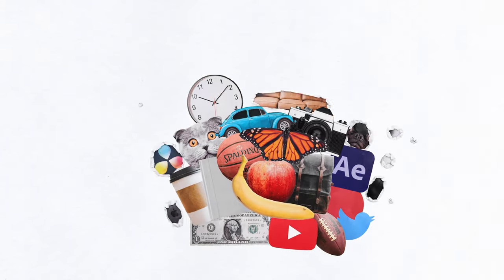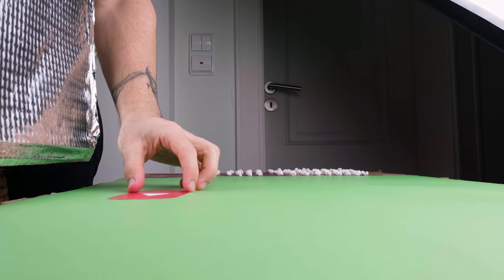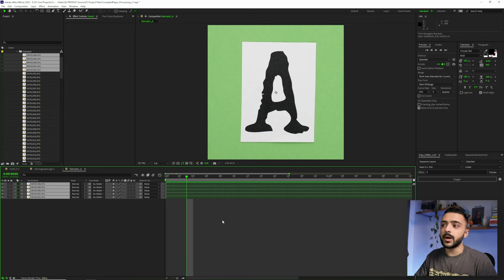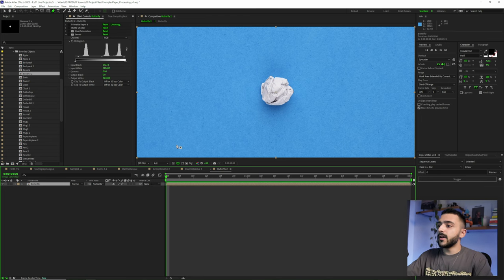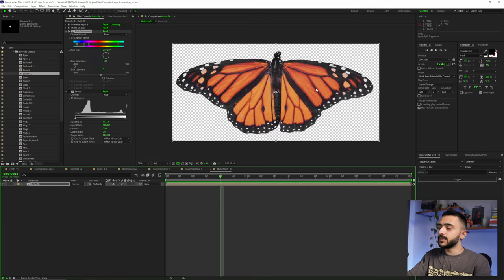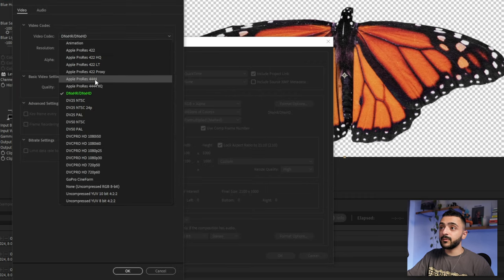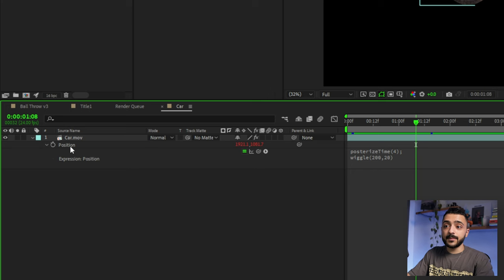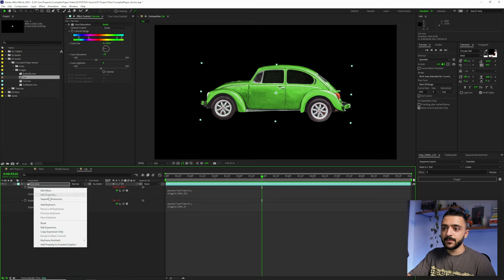How to Animate Shorts Like Ali Abdaal (After Effects Tutorial)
Learn to animate in the style of Ali Abdaal's Youtube Shorts, as well as how to make the paper textures entirely from scratch. With plenty of AE tricks included!

► TIMESTAMPS
0:00 Intro (what are we making?)
0:52 PART 1: Asset Creation
3:36 Processing in After Effects
5:28 Sequencing layers
6:34 Stabilizing the images
7:27 Removing the background - KEYING
10:48 Fixing keying problems
11:50 Removing the background - ROTO
14:24 Rendering the assets
15:22 PART 2: Essential Tricks
15:35 Extending/Reversing the assets (AE)
16:53 Extending/Reversing the assets (Premiere)
17:37 Extending/Reversing the assets (Resolve)
18:19 Extra visual controls
18:50 Jitter/Wiggle expressions
20:32 A better expression setup (Transform effect)
24:38 Saving as an Animation Preset
26:01 PART 3: Actually Animating!
26:08 Laying out the title text
28:01 Changing the asset speed
28:42 Changing the letter colors
30:08 Quick-swapping assets
30:58 Adding our animation preset!
32:40 Adding a background
33:04 Offsetting the layers randomly
33:50 Adding the "Part 1" text
35:20 Animating the butterflies
39:52 Changing the butterfly colors
40:19 Animating the butterfly trails
43:12 Adding the drop shadow
44:33 Overall scale keyframing
45:48 Final overlay textures
47:23 The last effects (vignette & displacement)
48:25 Outro